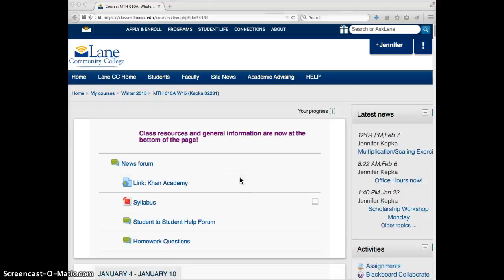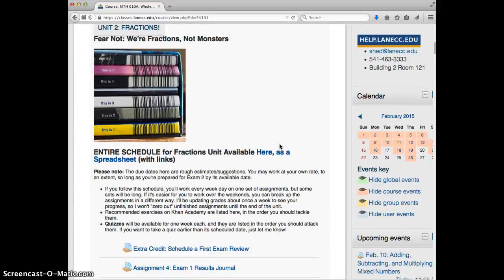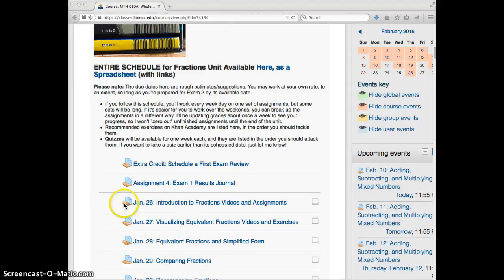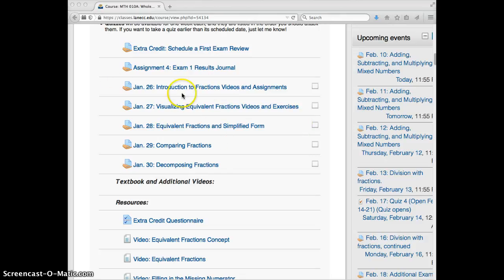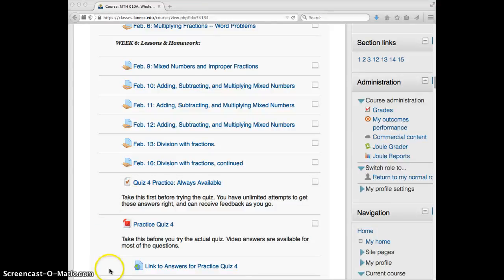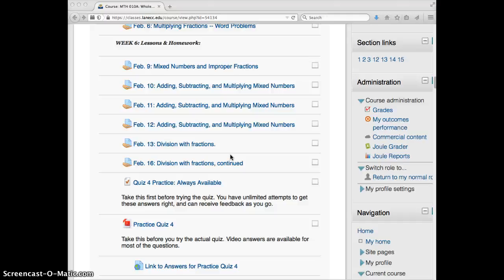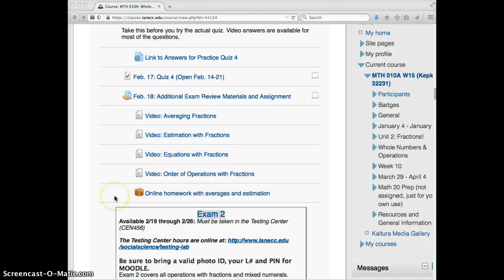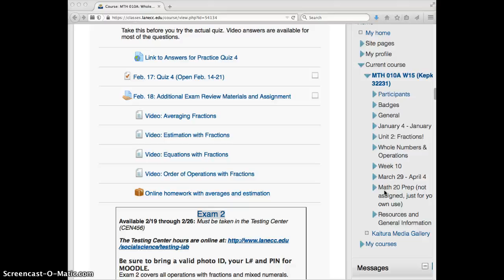Week 6 Math 10 Winter 15